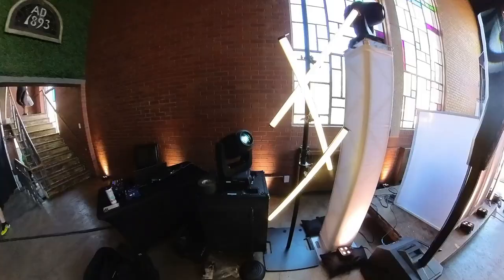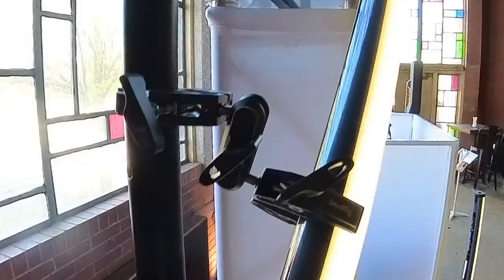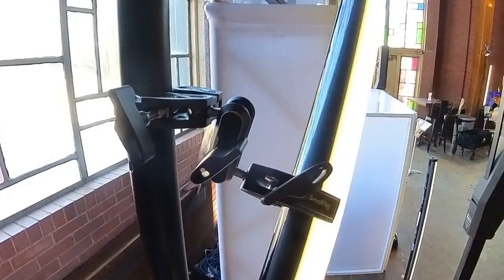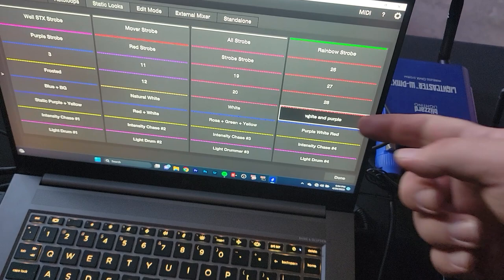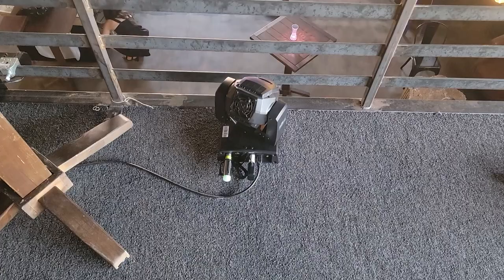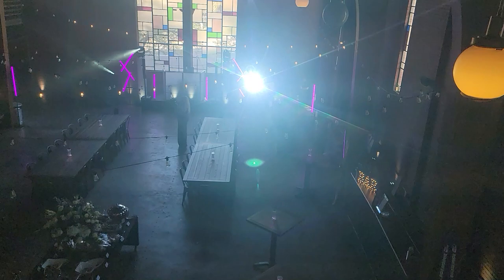Using SoundSwitch in Standalone Mode at a Wedding (Huge Lighting Rig!) - DJ Gig Log #6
We had the pleasure of providing lighting for a local DJ (@djchassis3152 ) at a local wedding at Church & State in downtown Salt Lake City, Utah. We go over the 56 lights we used, the setup in SoundSwitch going over autoloops, movements, static scenes, and overall lighting design concepts.

Well STX Clamps
Chauvet Well STX 180
Chauvet Hybrid 140sr
Chauvet Hybrid Case

Cello Player: @CelloKat